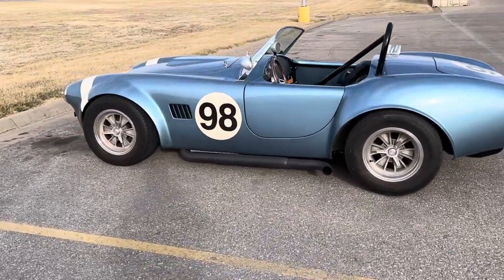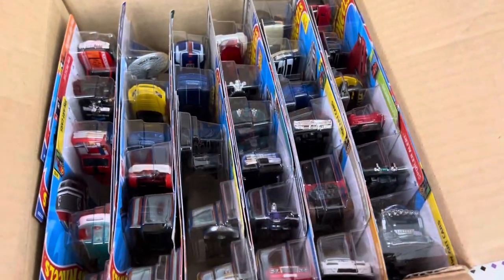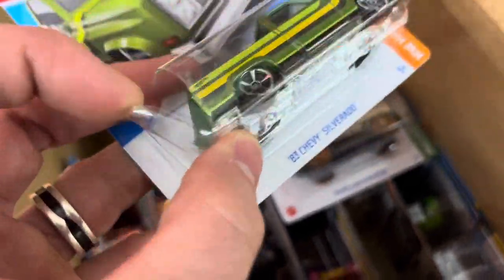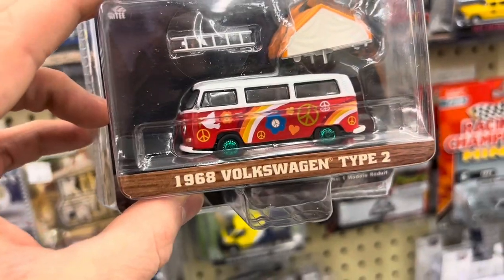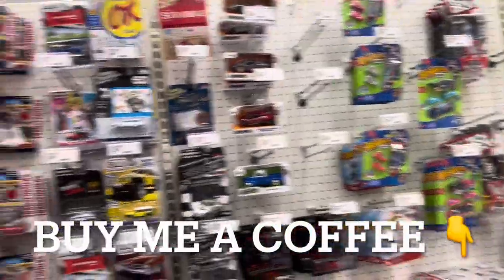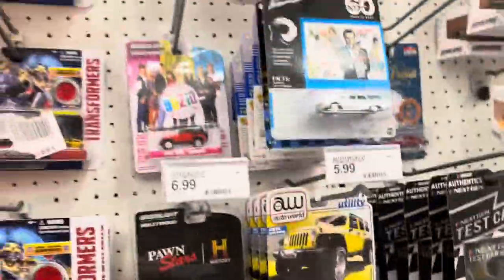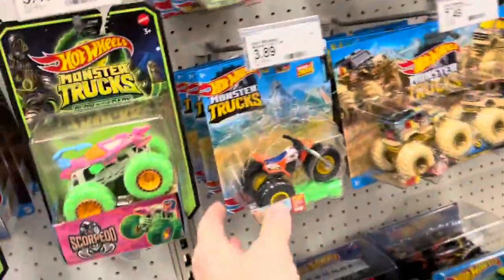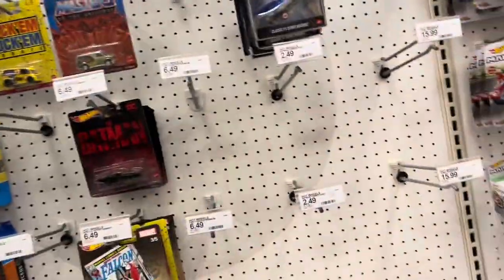Well Hello! We’ve Seen This Chase Cars Before!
Sure, I’ll take two!

I’m Chris and the things I’m looking for while hunting are:
Exclusives & Errors
Matchbox Super Chase
M2 Chase
Greenlight Greenie